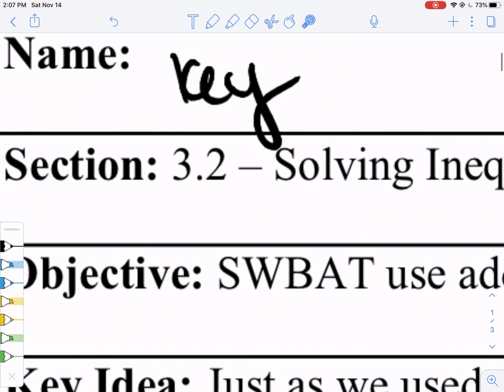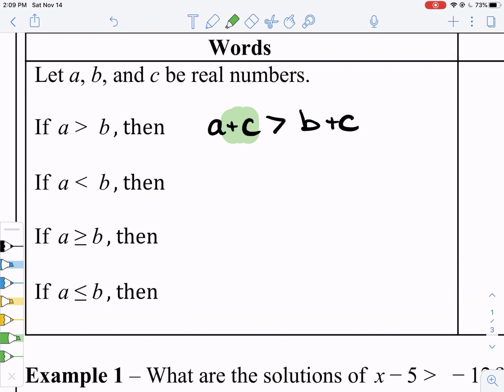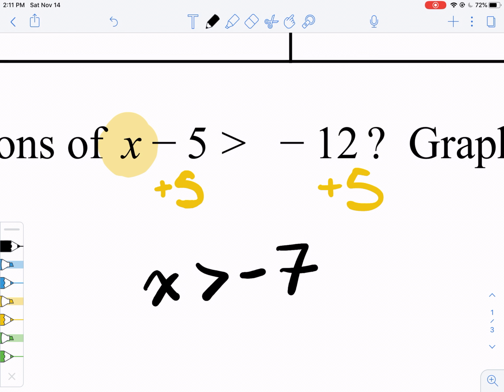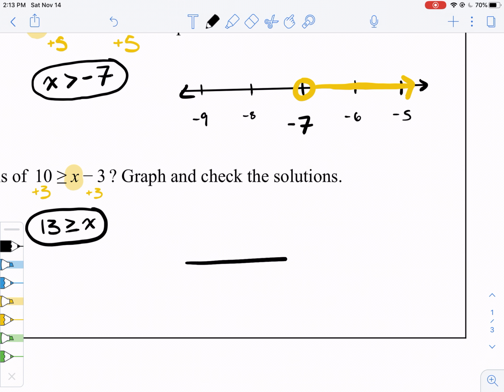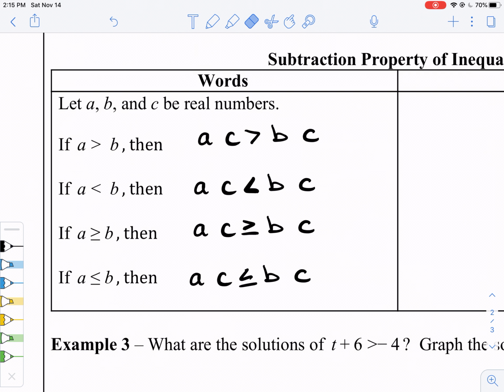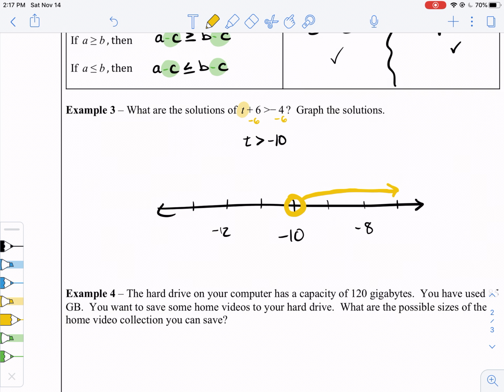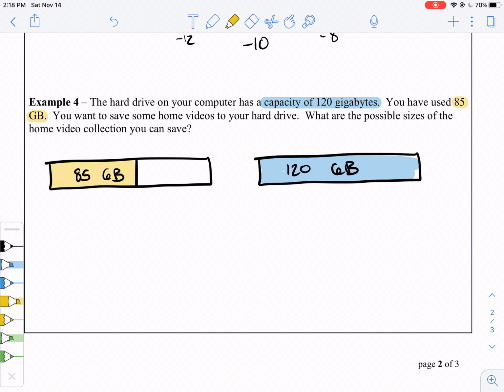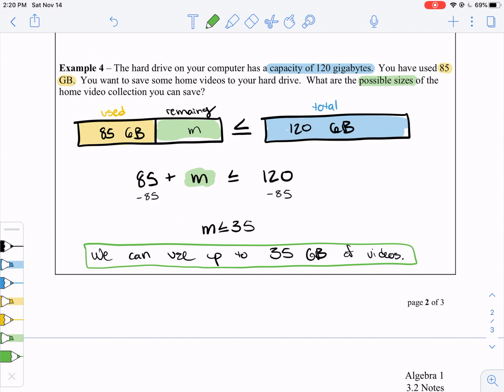Alg 1 - 3.2 Notes - Solving Inequalities with Addition and Subtraction